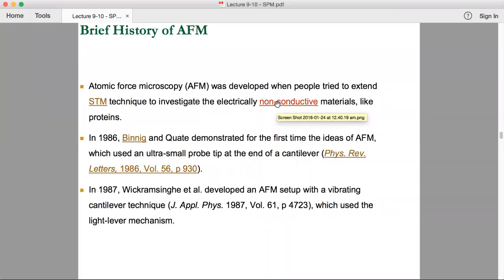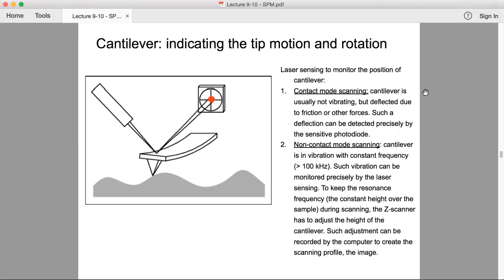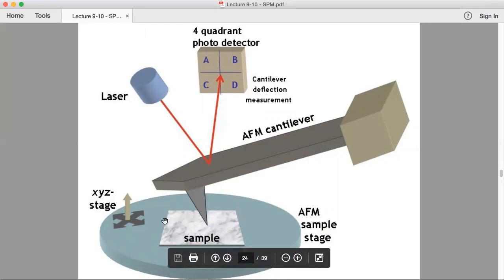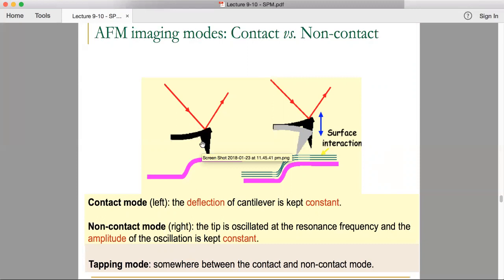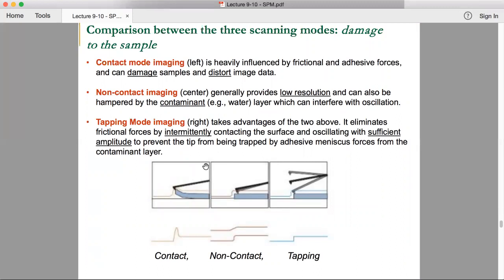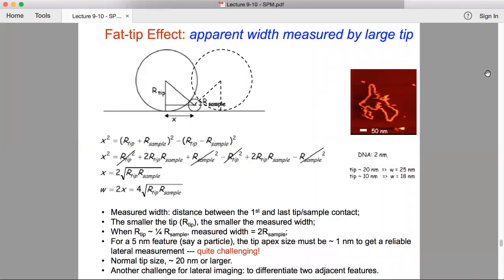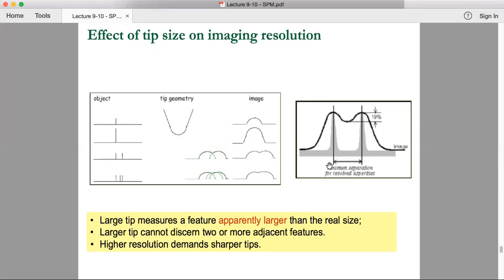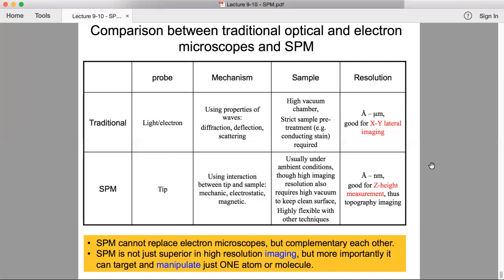SPM AFM video lecture